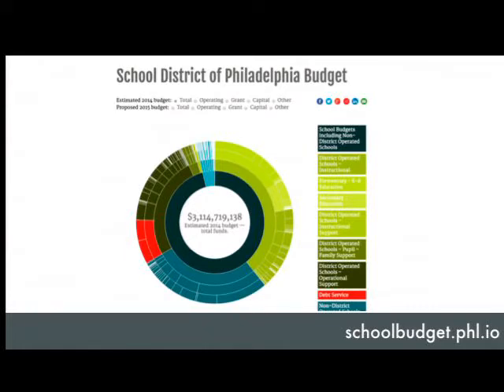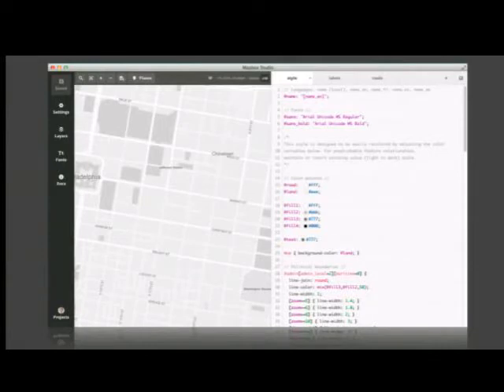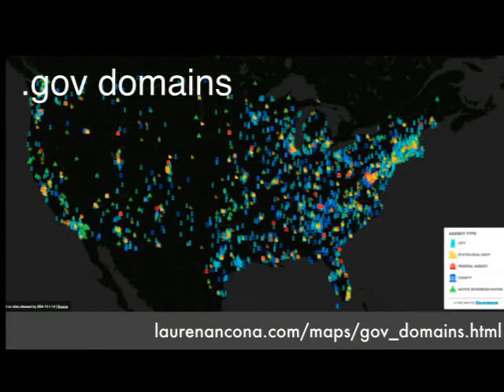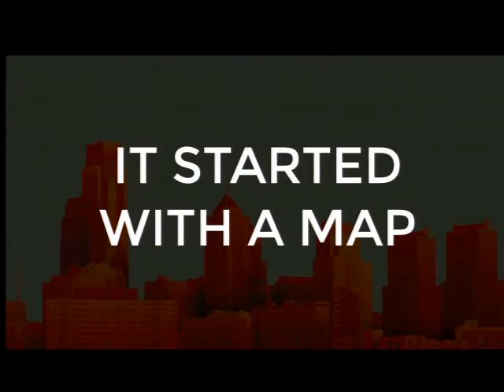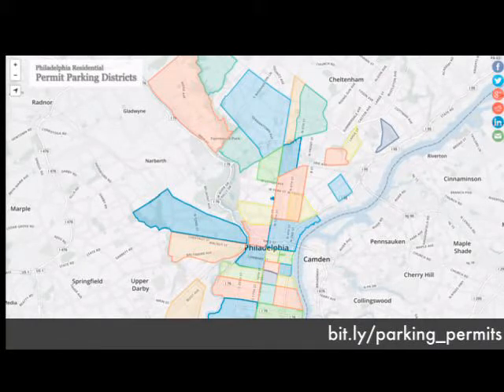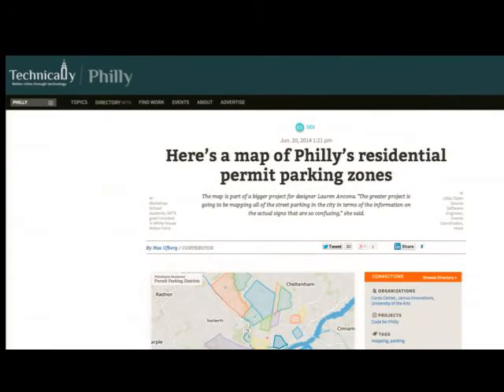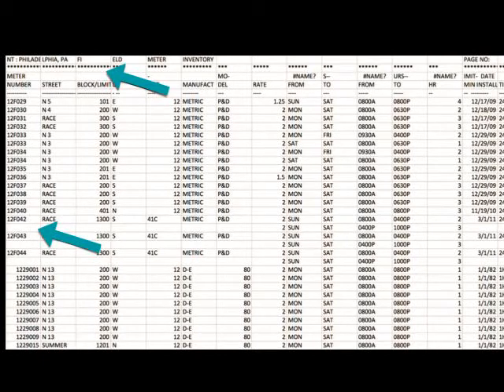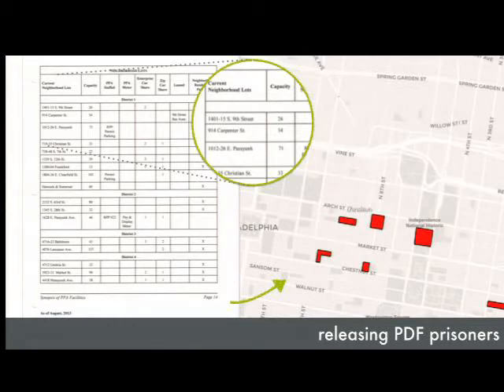Parkadelphia: building Philadelphia's first street parking maplication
by Lauren Ancona

Street parking in Philadelphia is so difficult to navigate, it was the inspiration for a television show that ran for 5 seasons on AMC. That's right: there are parking enforcement officers in Philadelphia that have IMDB entries for playing themselves. While entertaining, it seemed to me that there might be some room to improve the way drivers could access parking rules and regulations.

After considering the layers of data that were needed and searching available open data sets, I realized they didn't exist (or weren't publicly released). So I set out to build my own: I started small, taking the text of city code and drawing the boundaries of the 34 residential permit parking districts by hand. The resulting map got the attention of the Parking Authority, and ultimately a job with the City of Philadelphia. It was also the first map I'd ever made.

Using open source tools including Mapbox, CartoDB and QGIS, a team of civic hackers from Code for Philly (a Code for America Brigade) is assembling the myriad of layers necessary to produce a complete reference of all parking rules in the city. With four city and state agencies responsible for street signage, it is a more complicated task than you'd think - but help has come from surprising sources. The Parking Authority has even opted to join the city's open data efforts. The resulting web application, which we're hoping to begin testing in 2015, will be Parkadelphia.org: the first complete street parking mapplication for Philadelphia.